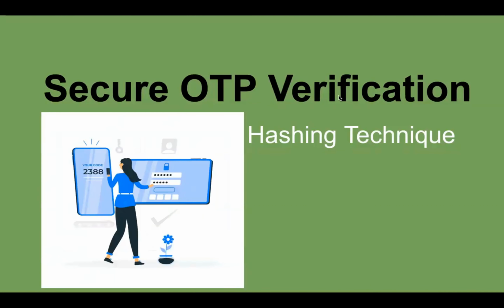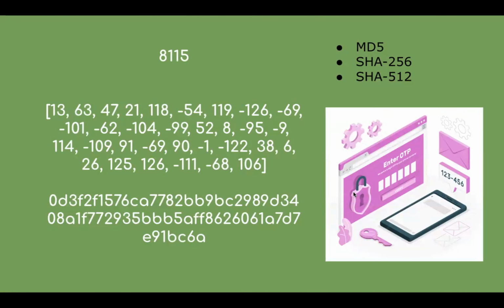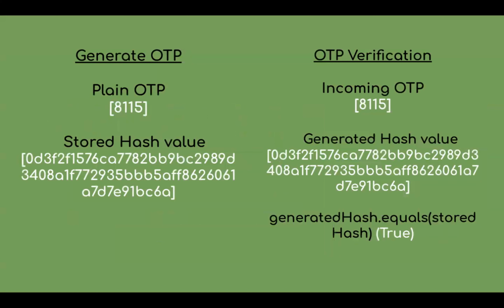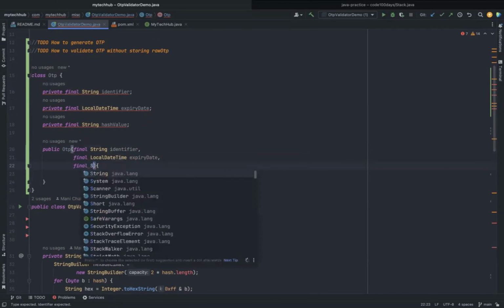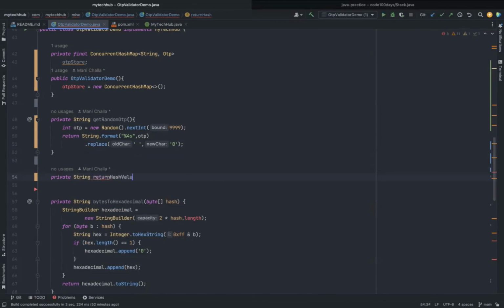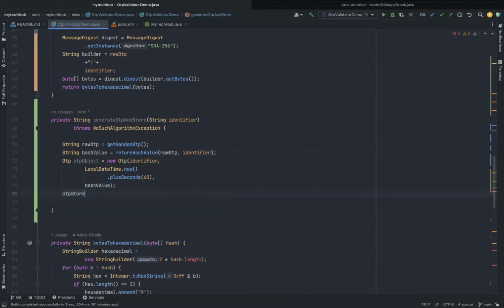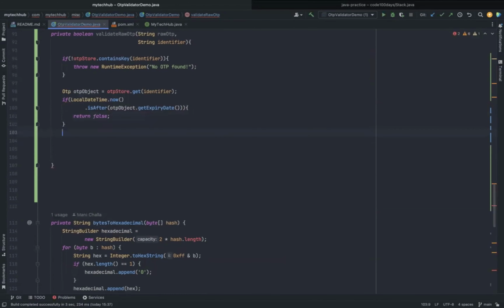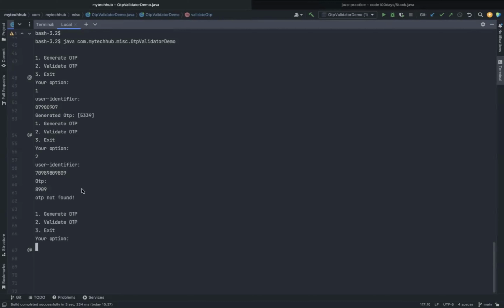OTP Verification using Hashing Technique